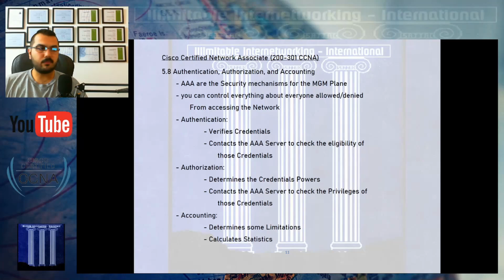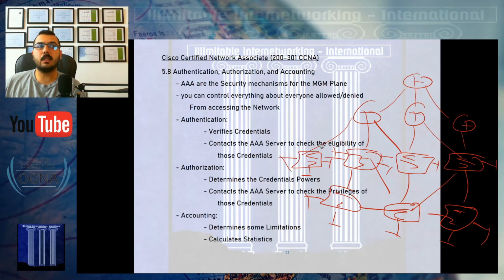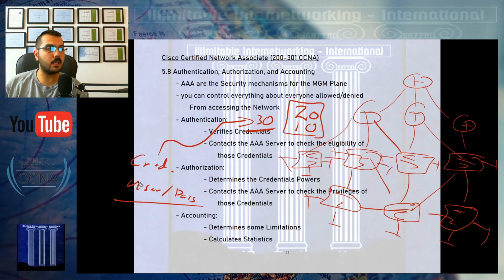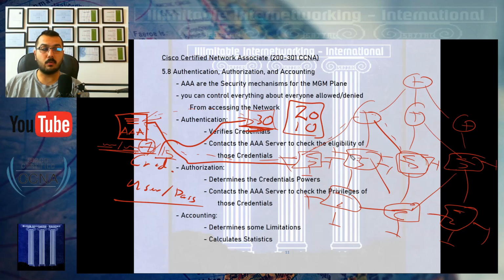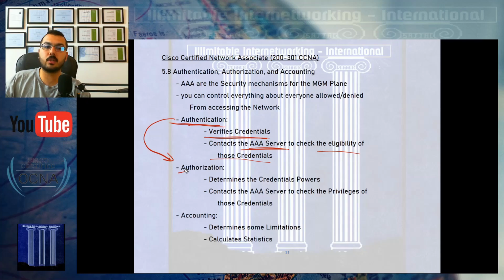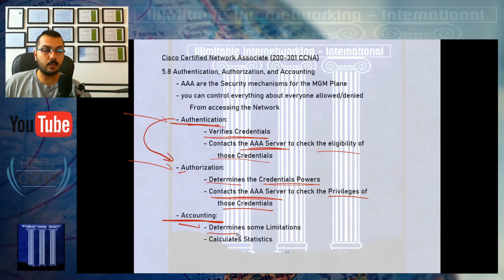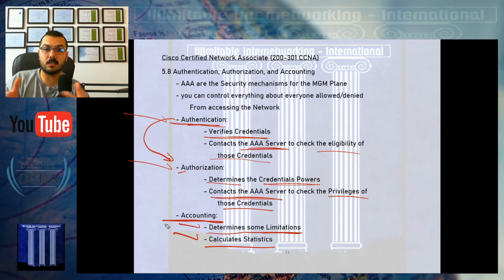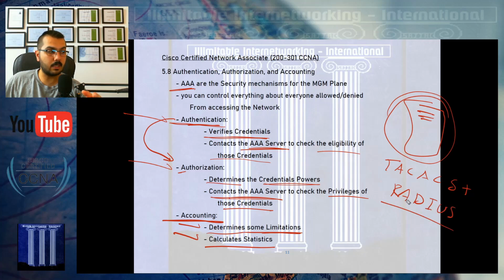69 - CCNA 200-301 - CH5: AAA Differentiate the Concepts